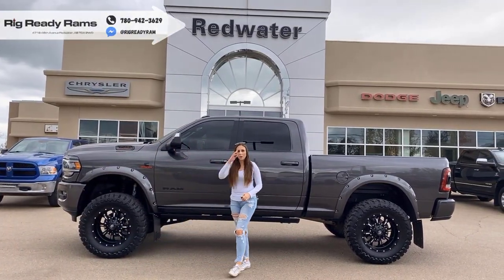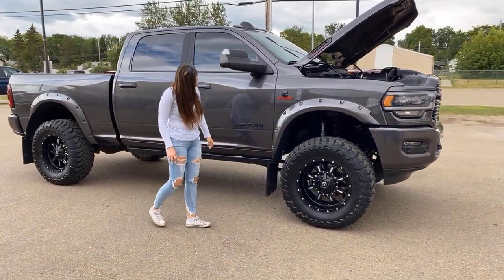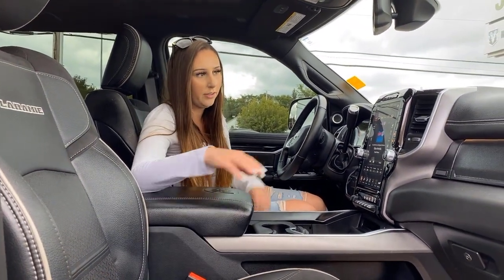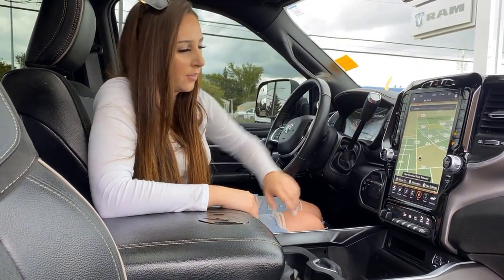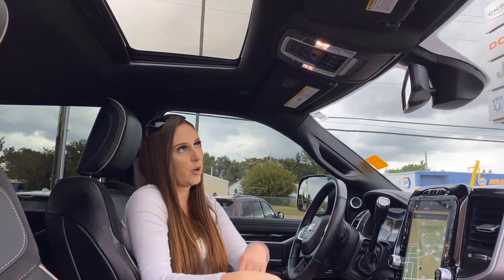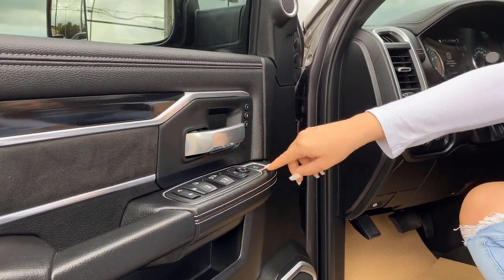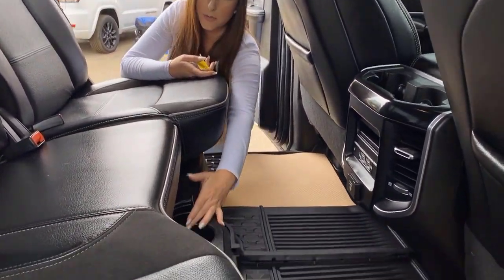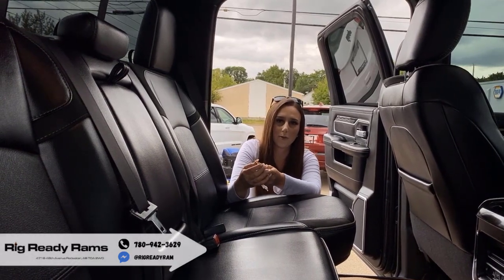2020 Ram 3500 Laramie Sport Rig Ready RAM | ONLY 13,166KMs - Cummins Diesel | P1242 - Redwater Dodge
Check out this low kilometer 2020 RAM 3500 Laramie Sport Rig Ready RAM available at Redwater Dodge. This RAM 3500 has ONLY 13,166kms and features a Intercooled Turbo Diesel I-6 6.7 L, 6 speed AISIN transmission, 12" Single-Wheel Rear Axle, Centre High-Mount Stop Lamp w/Camera, Mirror-Mounted Aux Reverse Lamps, Surround View Camera System, Exterior Mirrors w/Memory Settings, Bright Power Tow Spotter Mirrors w/Memory, Trailer Reverse Guidance, Power Convex Aux Exterior Mirrors and so much more!

For a must-own Ram 3500 Laramie Sport Rig Ready Ram, come see us at Redwater Dodge, Home of THE $10 Oil Change, Rig Ready Ram and We Buy Your RAM.

Stock # P1242 VIN 3C63R3EL9LG176866

Redwater Dodge
4716 48 th Ave
Redwater, Alberta
T0A 2W0